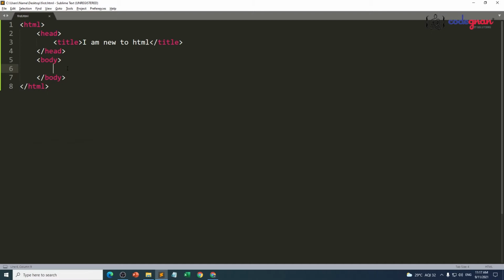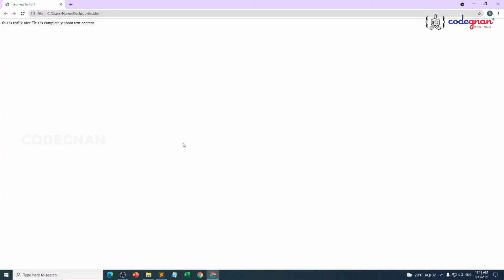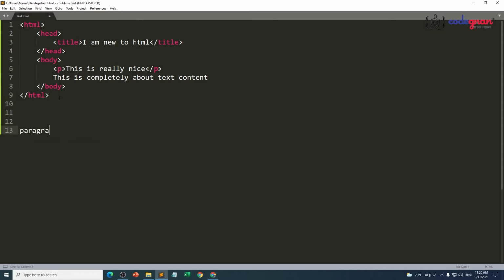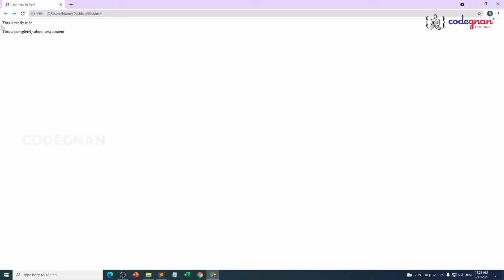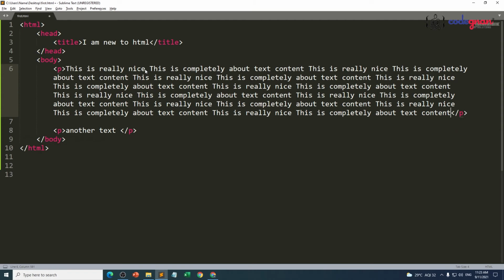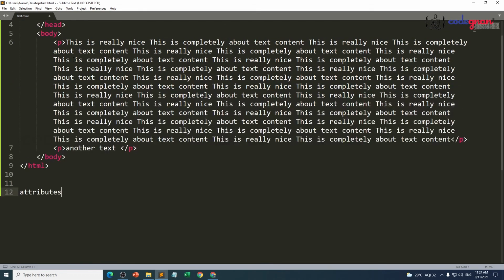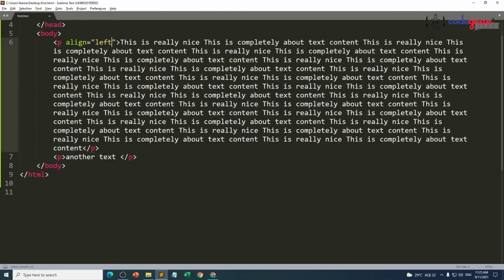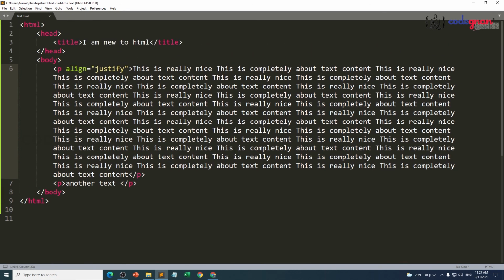What is paragraph element in HTML | Codegnan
Paragraphs are usually represented in visual media as blocks of text separated from adjacent blocks by blank lines and/or the first-line indentation, but HTML paragraphs can be any structural grouping of related content, such as images or form fields. A paragraph always starts on a new line, and browsers automatically add some white space (a margin) before and after a paragraph.

We are going to see how to display content on the webpage. What are the elements we use here, the syntax of the paragraph, element which is described for the paragraph? align attribute of the paragraph, the values which we have for align attribute. And how the text content is updated based on the aligned attribute value. The default styling of a paragraph.